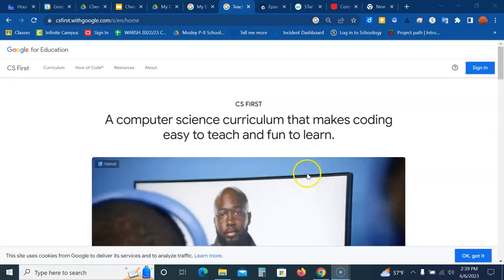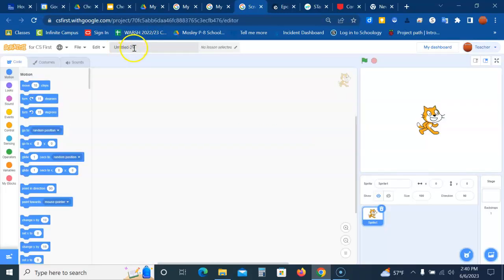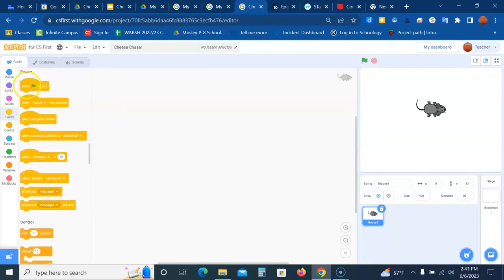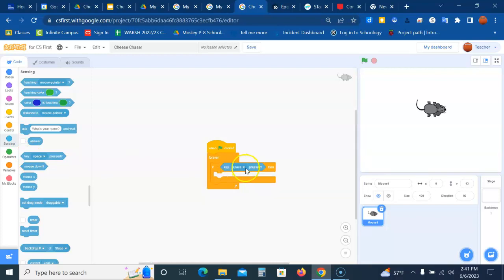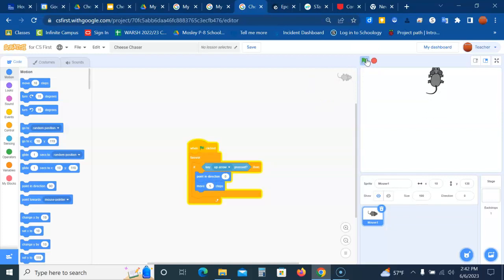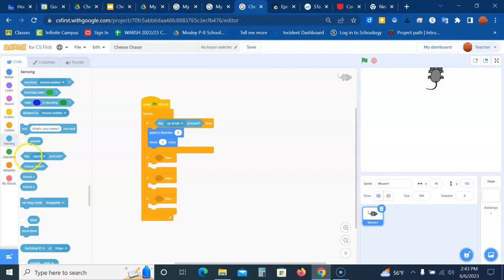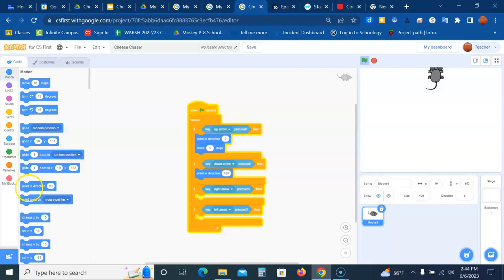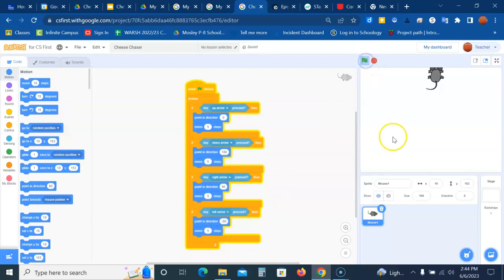Cheese Chaser- Getting Started Keyboard Controls